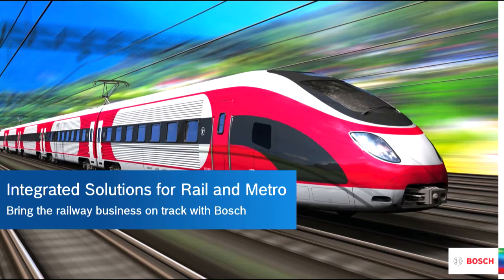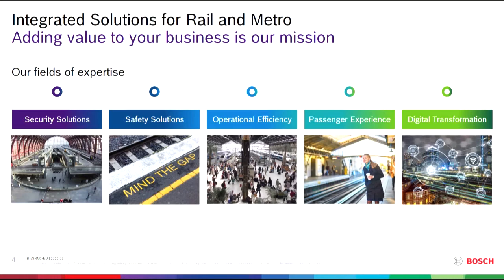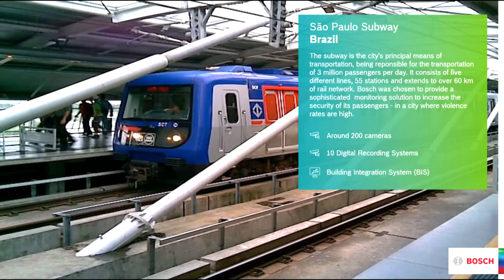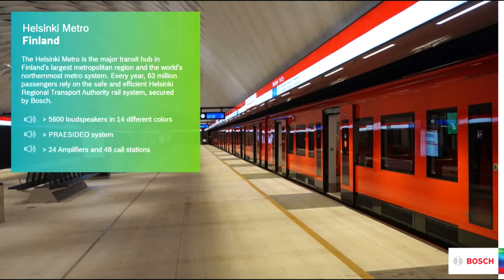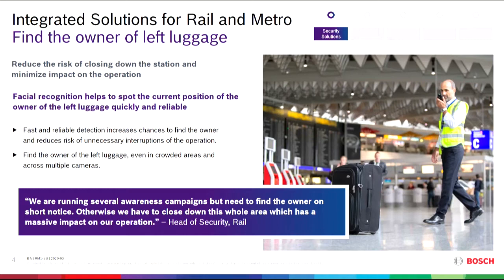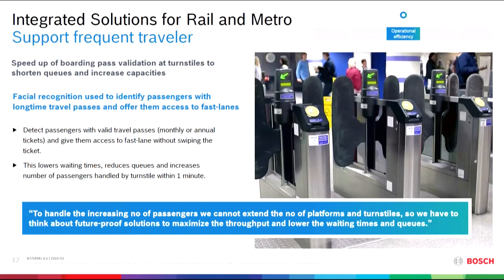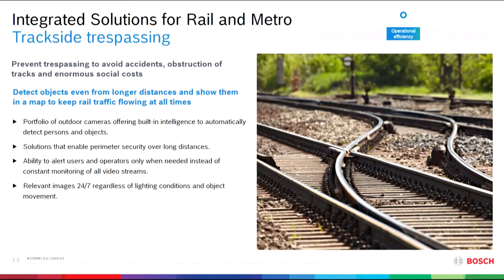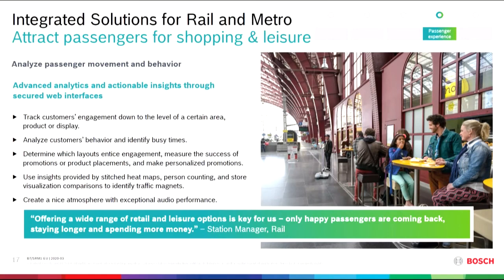Webinar: Integrated Solutions for Rail and Metro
Learn and understand the vertical RAIL and METRO. Which trends are visible and what is the impact of these on our 5-pillar approach and use case offering.